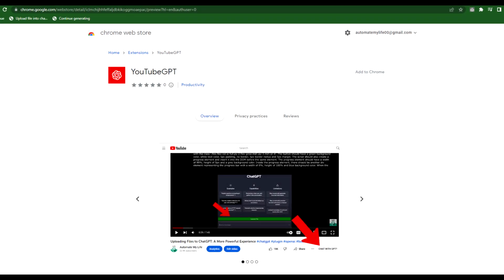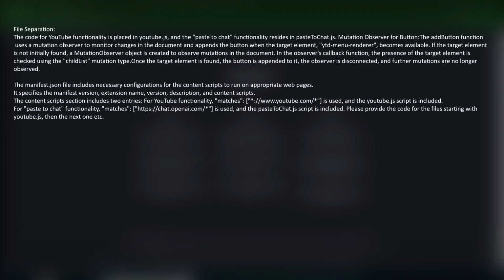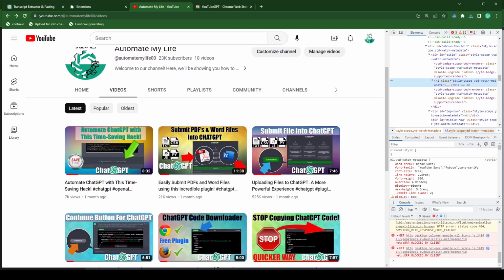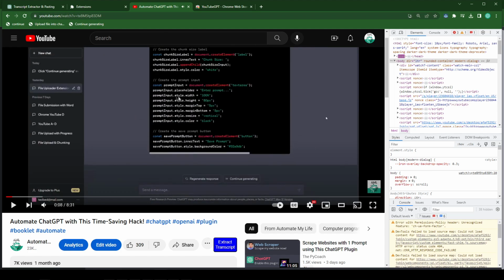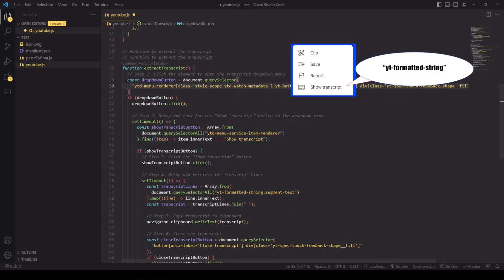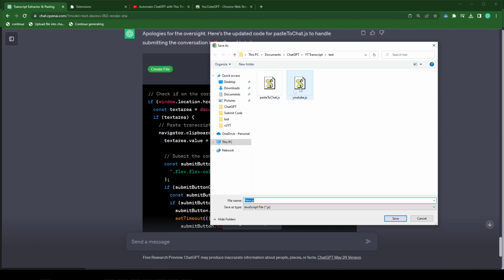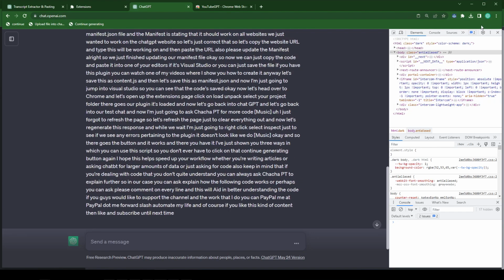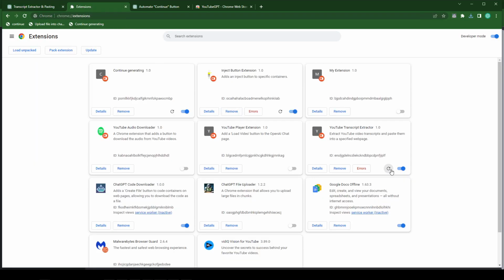Summarize YouTube Video | Create a YouTube summarizer with ChatGPT Tutorial!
In this tutorial, you'll learn how to create a Chrome extension called "YouTube Transcript Extractor" that allows users to extract video transcripts on YouTube and automatically paste them into chat.openai.com .

By the end of this tutorial, you'll have a fully functional youtube ai summary Chrome extension that can extract YouTube video transcripts and paste them into the chat.openai.com automatically.

🔗 Prompt:
"You are developing a Chrome extension called "YouTube Transcript Extractor" that allows users to extract video transcripts on YouTube and perform automatic pasting of the transcript into a specified webpage. The extension consists of three files: youtube.js, pasteToChat.js, and manifest.json. Here are the details of each component:
YouTube Functionality:
The extension adds a single stylish button labeled "Extract Transcript" to the YouTube video player when active on a YouTube video page.
The button has a blue background, white text, padding, and a border-radius of 5 pixels.
The addButton function is used to create and style the button.
A click event listener is added to the button, triggering the extractTranscript function.
Extract Transcript Process:
Clicking the "Extract Transcript" button initiates the following steps:
a. The element with the selector "ytd-menu-renderer[class='style-scope ytd-watch-metadata'] yt-button-shape[id='button-shape'] div[class='yt-spec-touch-feedback-shape__fill']" is clicked to open the transcript dropdown menu and look for selector “ytd-menu-service-item-renderer” and use the following snippet to show the transcript:
 setTimeout(() =› {
const showTranscriptButton = Array.from(
      document.querySelectorAll("ytd-menu-service-item-renderer")
    ).find((item) =› item.innerText === "Show transcript");
    if (showTranscriptButton) {
      showTranscriptButton.click();
b. If found, the element is clicked to display the transcript lines.
c. After another 3-second delay, the transcript lines are retrieved by selecting elements with the selector "yt-formatted-string.segment-text".
d. The transcript lines are concatenated into a single string.
e. The transcript content is copied to the clipboard.
f. The element with the selector "button[aria-label='Close transcript'] div[class='yt-spec-touch-feedback-shape__fill']" is clicked to close the transcript.
When active on the " page, the extension automatically pastes the clipboard contents into the textarea with the selector "textarea[tabindex='0']". It should then Set the value of the textarea,
After pasting the contents, the extension submits the conversation by locating selector : ".flex.flex-col.w-full.flex-grow.md\\:py-4.md\\:pl-4" then clicking the button within the container, it should check if the submit button is disabled and if so then submitButton.disabled = false; delay it for 1 second and click submit.
File Separation:

The code for YouTube functionality is placed in youtube.js, and the "paste to chat" functionality resides in pasteToChat.js.
Mutation Observer for Button:
The addButton function uses a mutation observer to monitor changes in the document and appends the button when the target element, "ytd-menu-renderer", becomes available.
If the target element is not initially found, a MutationObserver object is created to observe mutations in the document.
In the observer's callback function, the presence of the target element is checked using the "childList" mutation type.
Once the target element is found, the button is appended to it, the observer is disconnected, and further mutations are no longer observed.

The manifest.json file includes necessary configurations for the content scripts to run on appropriate web pages.
It specifies the manifest version, extension name, version, description, and content scripts.
The content scripts section includes two entries:
For YouTube functionality, "matches": ["*:// is used, and the youtube.js script is included.
For "paste to chat" functionality, "matches": [" is used, and the pasteToChat.js script is included. Please provide the code for the files starting with youtube.js, then the next one etc."

On this channel, you will find tutorials on how to access and utilize OpenAI's ChatGPT. you will discover the amazing world of OpenAI's ChatGPT.  Imagine being able to have a conversation with a computer about anything under the sun! Thanks to ChatGPT, it's now possible, and I'm here to show you how. With my engaging tutorials, you'll be able to access and use this revolutionary technology like a pro. So buckle up and get ready to take your conversational skills to the next level!